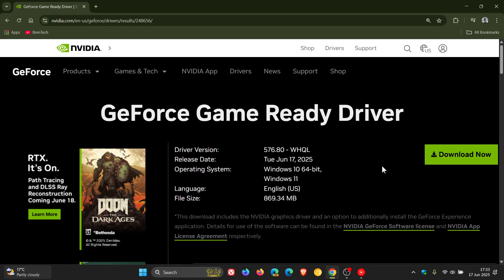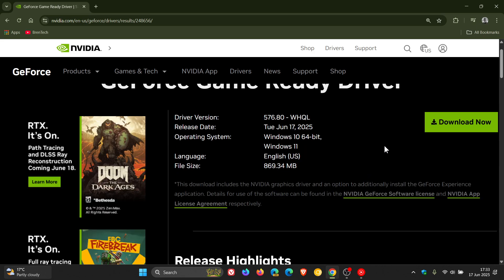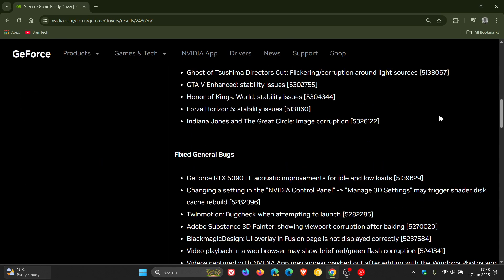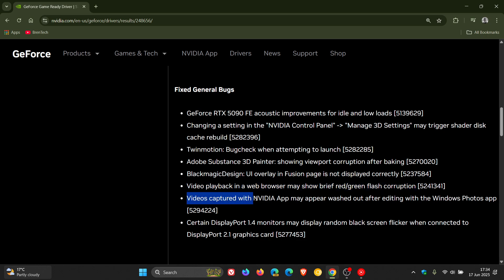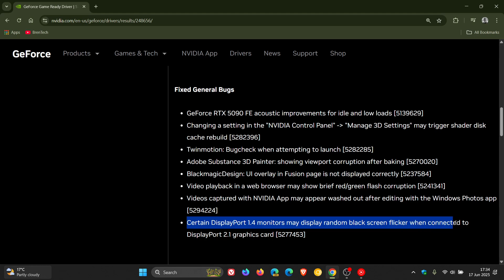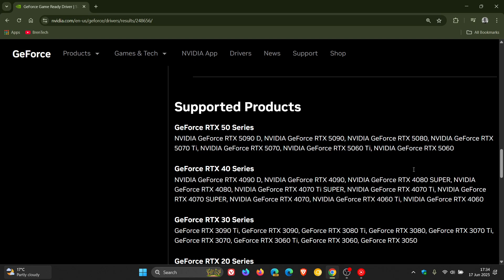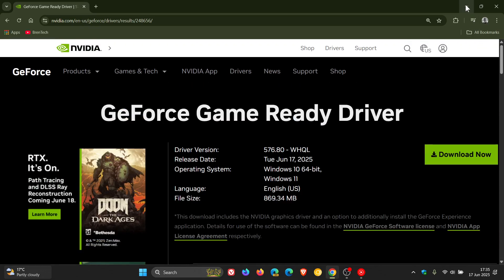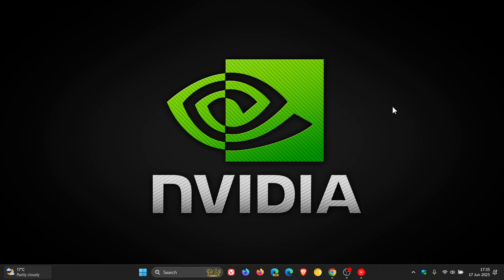NVIDIA Driver 576.80 Released: Gaming Bugs, Flash/Flickering & More Fixed!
This latest Game Ready Driver, adds improvements for the latest new games and fixes various issues...hopefully all is well with this one!